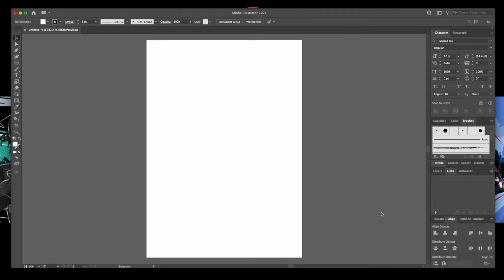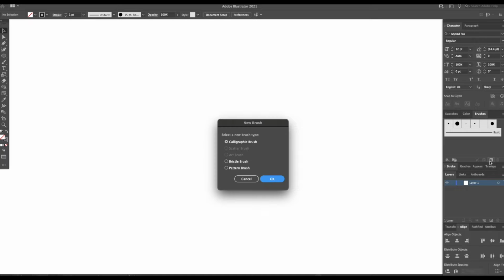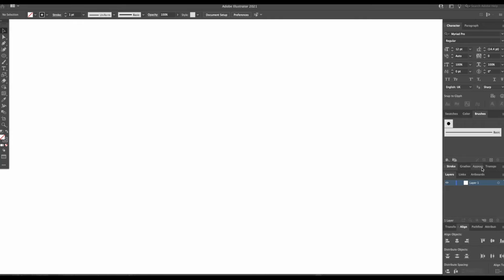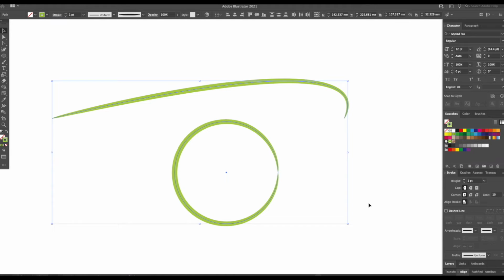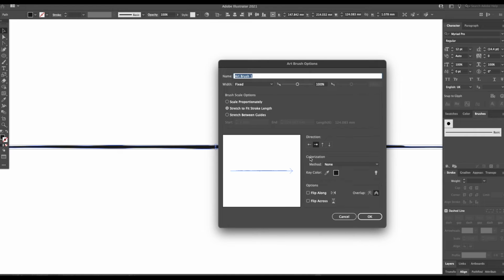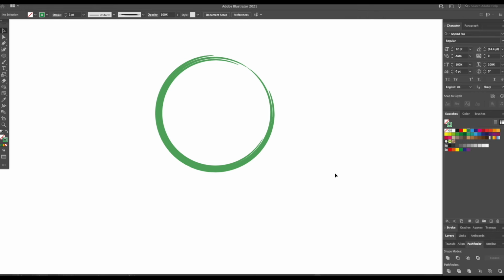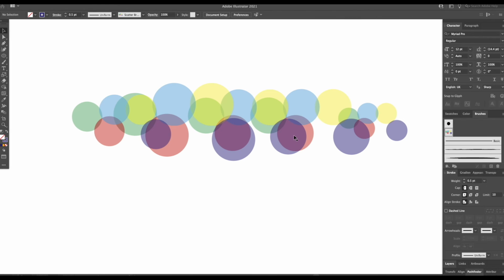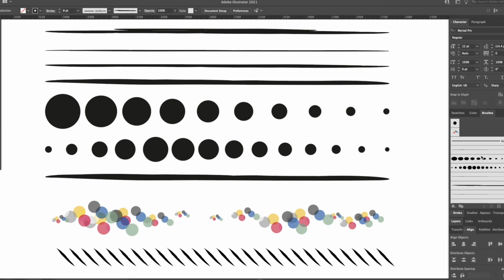Tutorial: Create custom brushes in Adobe Illustrator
Learn how to create custom brushes in Adobe Illustrator which you can use to create line work, add texture and develop your own style in your digital illustrations. I hope you enjoy!